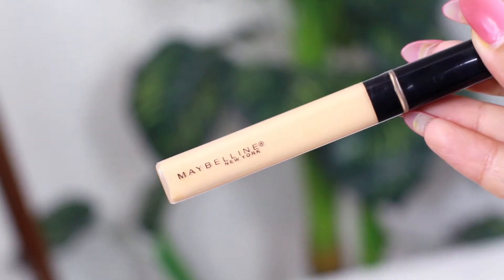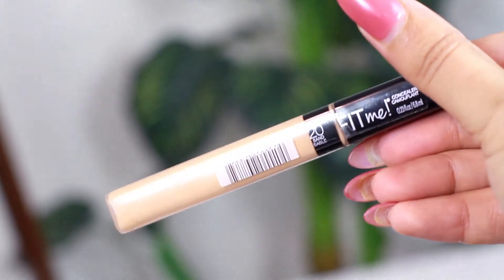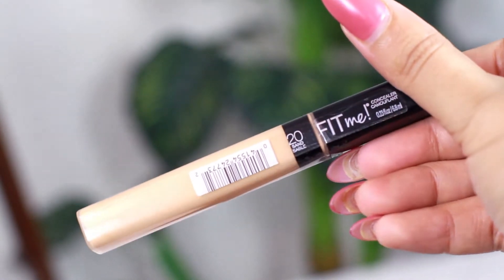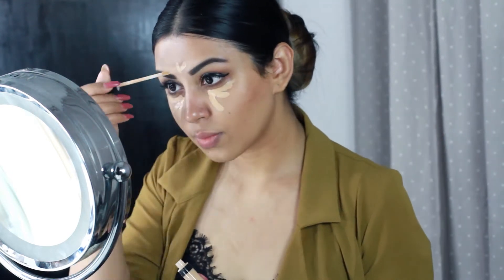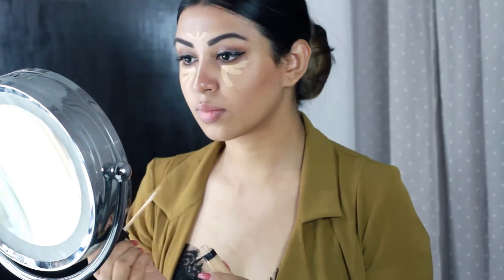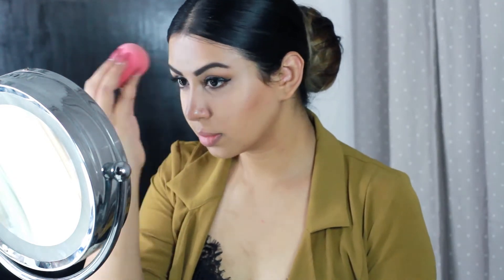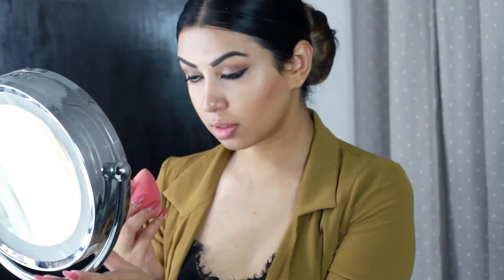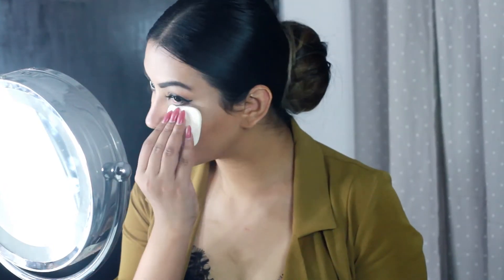First Impressions: Maybelline Fit Me Concealer [20 Sand Sable]